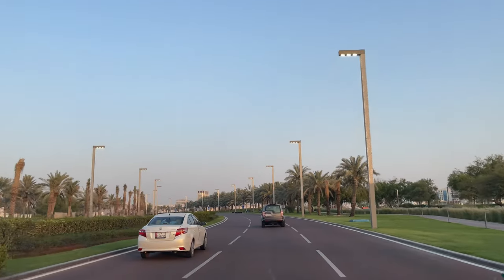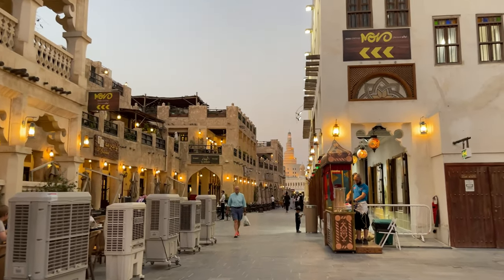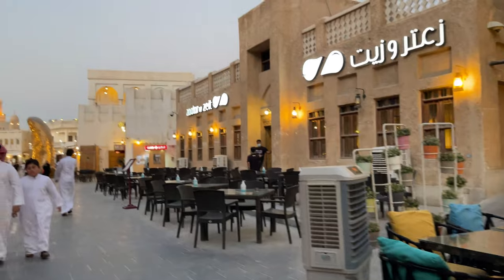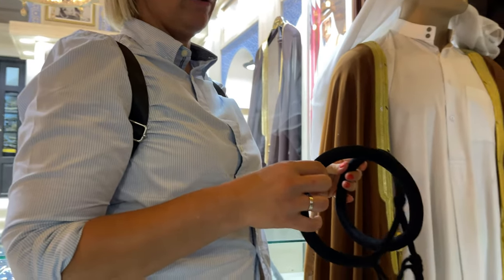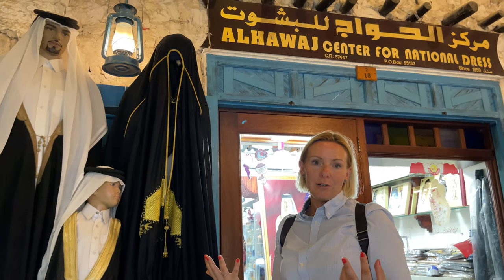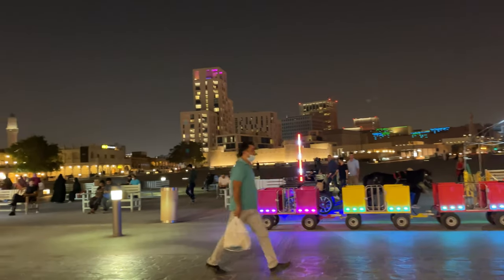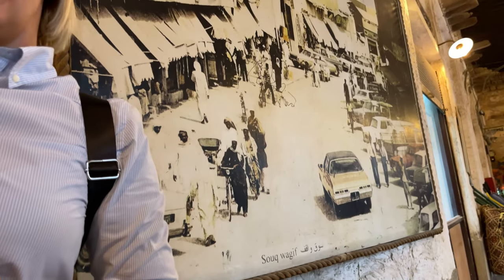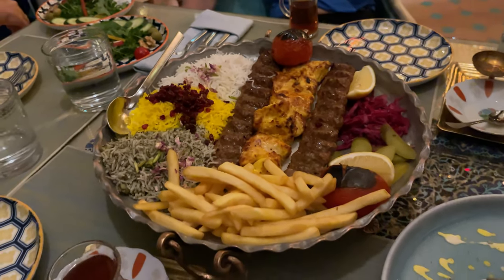QATAR NIGHT LIFE in 2022 | Souq Waqif | Musheireb downtown| Street market, Bars,……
If you are looking to have the ultimate tour in Qatar,
we highly recommend TAWFEEQTRAVEL
Contact them now!